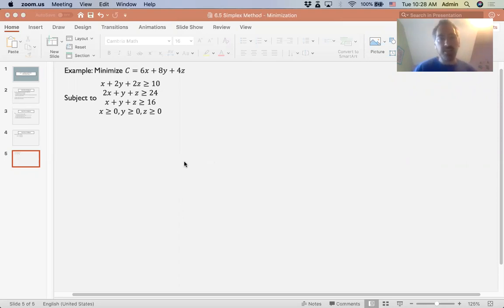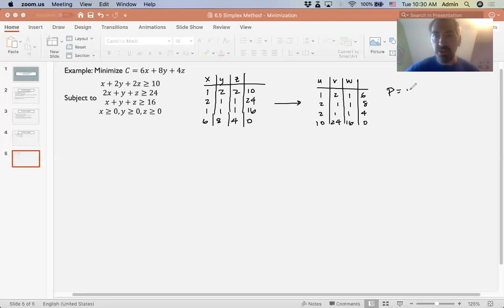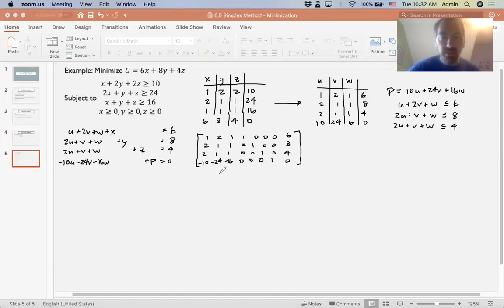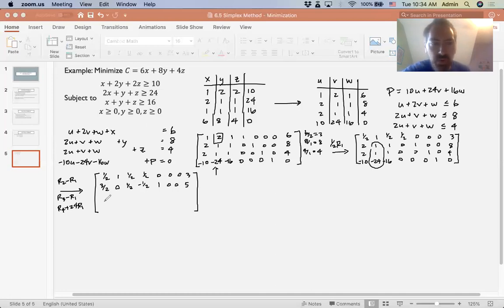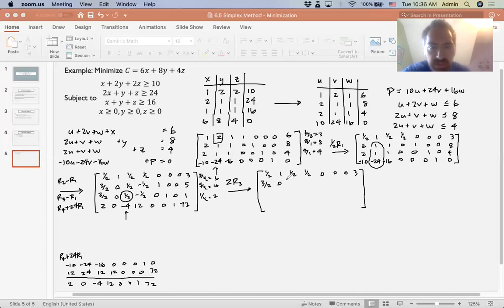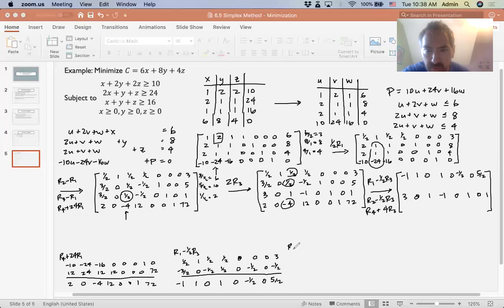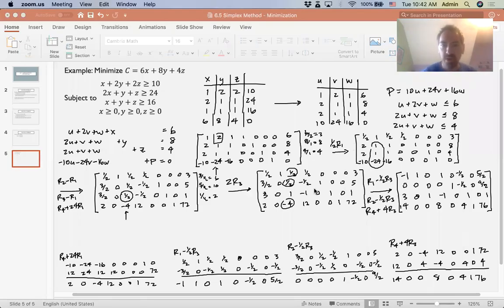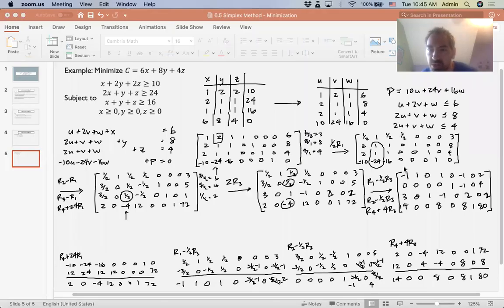6 5 3D Standard Minimization Problem